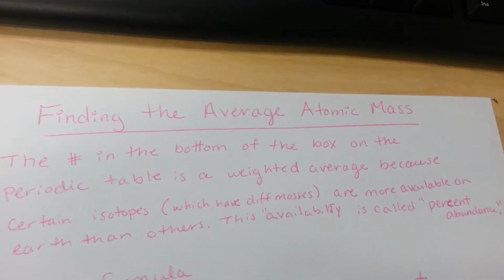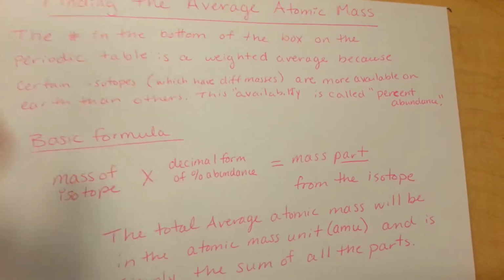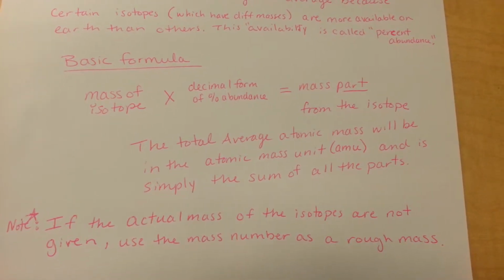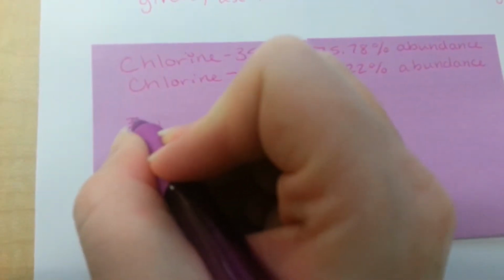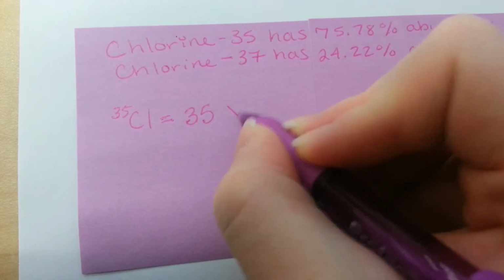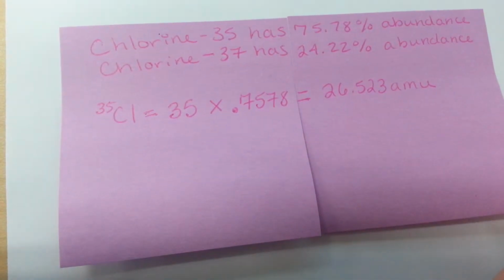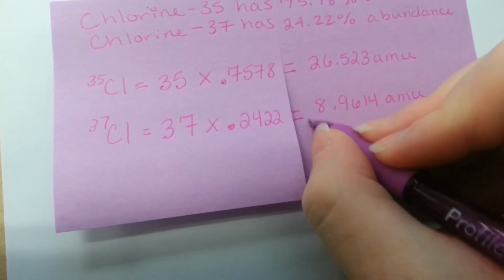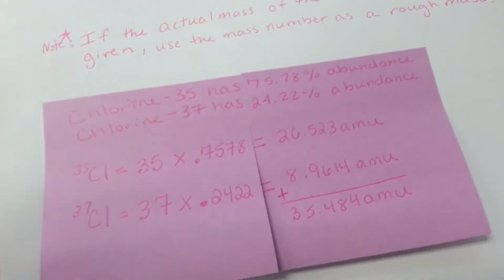Finding the average atomic mass